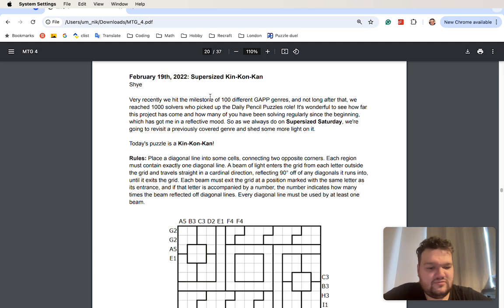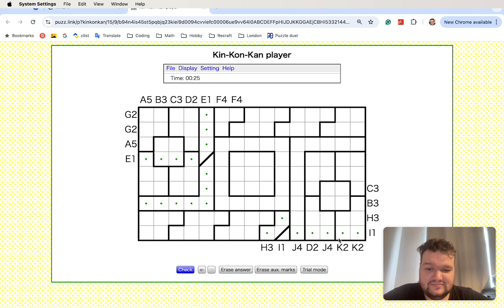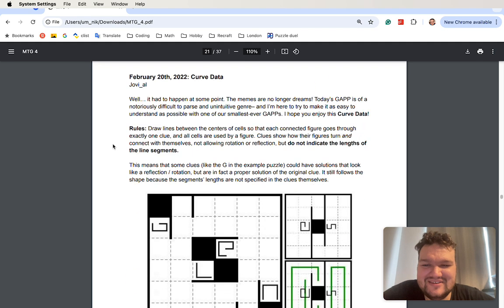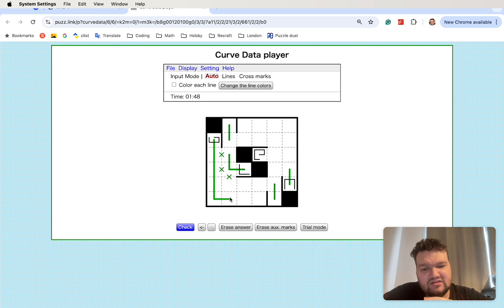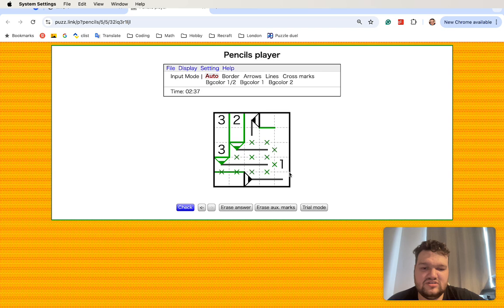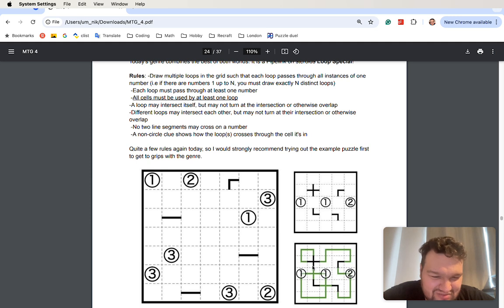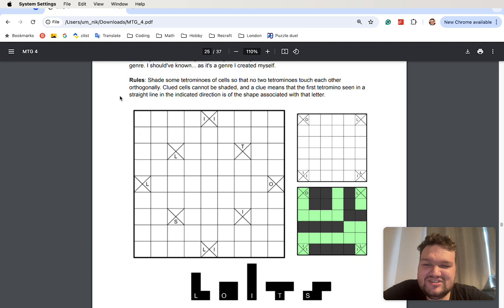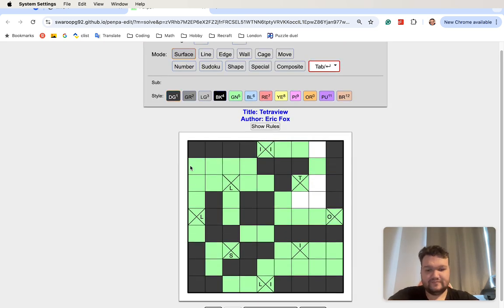Solving GAPP with commentary (E5) - 19/02/22-23/02/22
GAPP Channel (join the server first)

Rules: Shade some tetrominoes of cells so that no two tetrominoes touch each other orthogonally. Clued cells cannot be shaded, and a clue means that the first tetromino seen in a straight line in the indicated direction is of the shape associated with that letter.